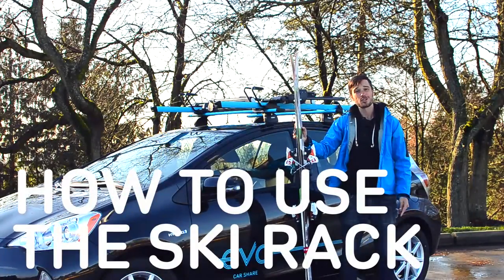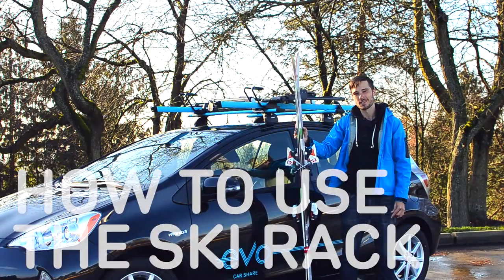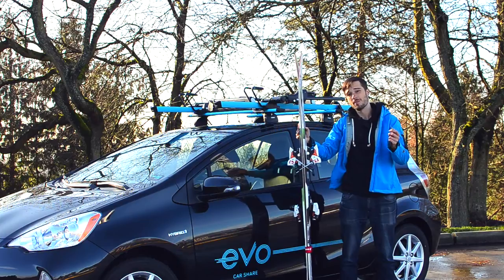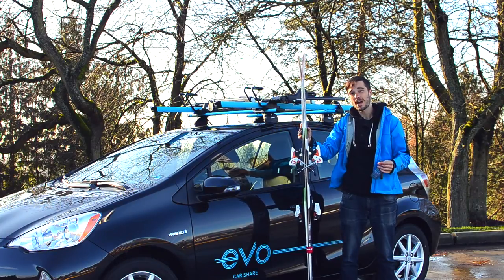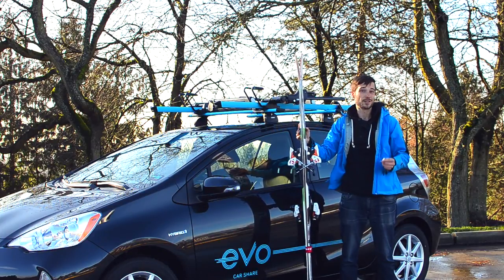How To: Evo Ski Carriers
Quick video on how to use Evo ski carriers.